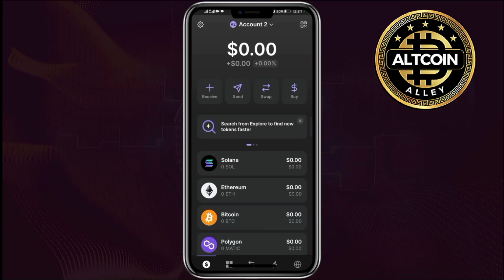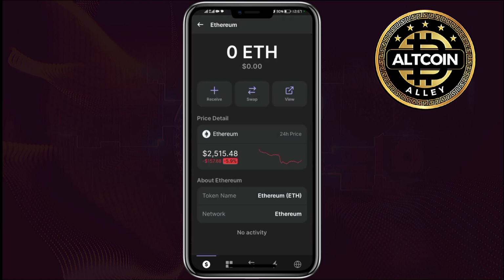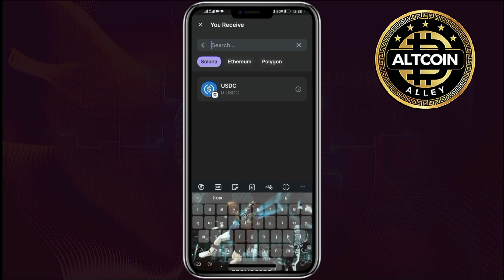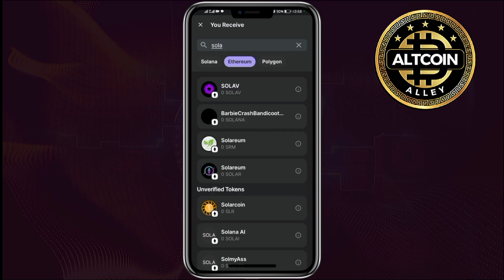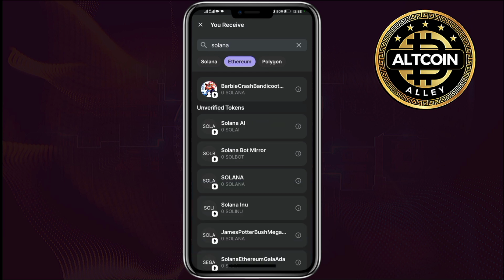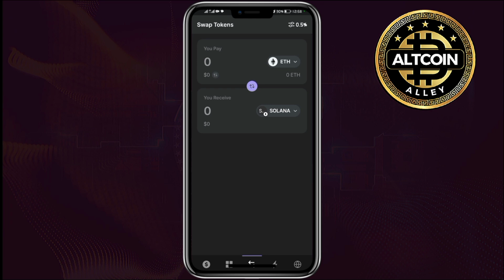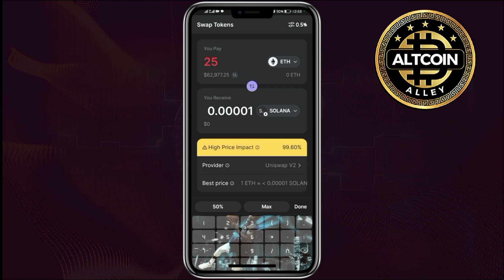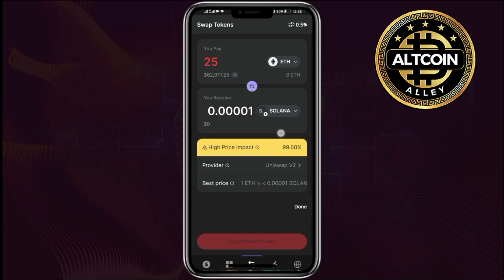How to Swap ETH to SOL on Phantom Wallet | Phantom Tutorial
Welcome to Altcoin Alley! In this video, I will show you How to Swap ETH to SOL on Phantom Wallet (Step by Step 2024)